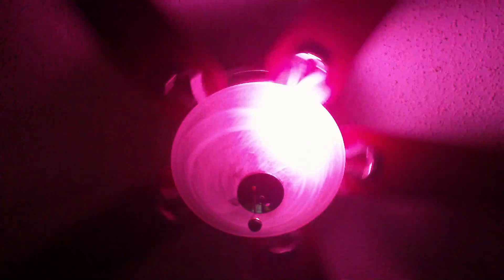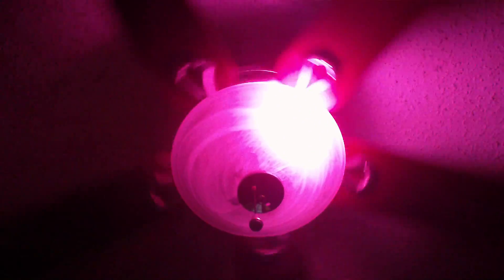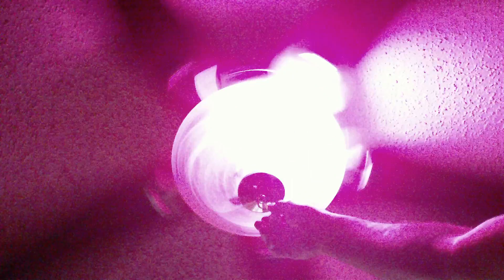[SOLVED] Lifx Light Isn't Detected On App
Annoying issue of Lifx bulb not being detected on app.  Here is a quick and easy FIX.